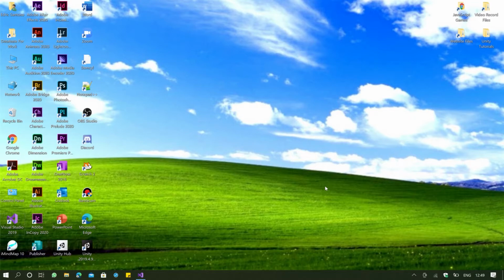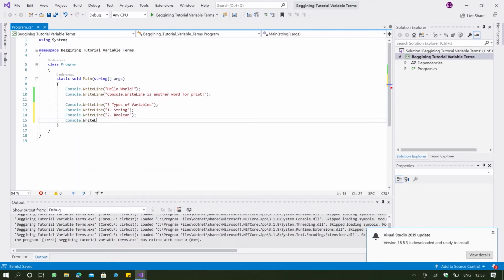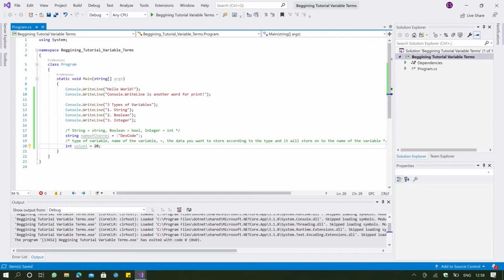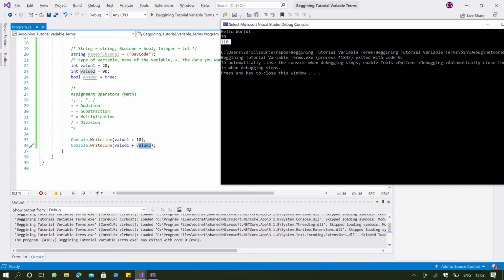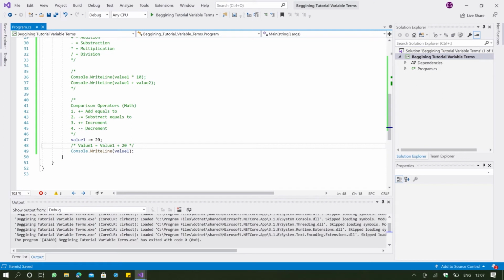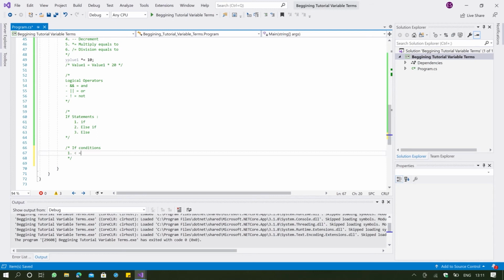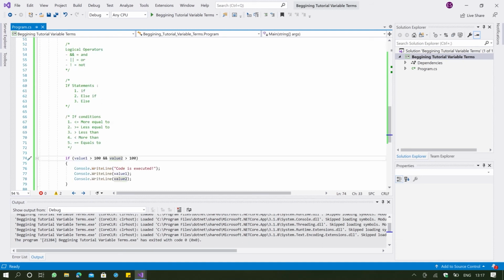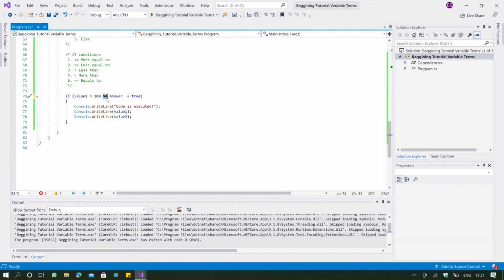Platformer Tutorial 06: Fundamental C# Programming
Objective:
 -Understand Variables
 -Create IF Statements
 -Logical Operations